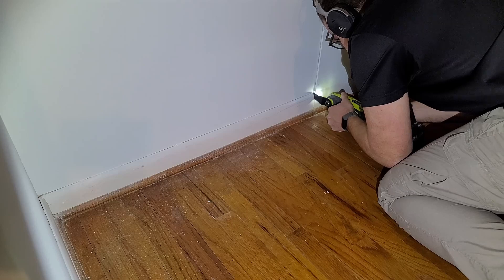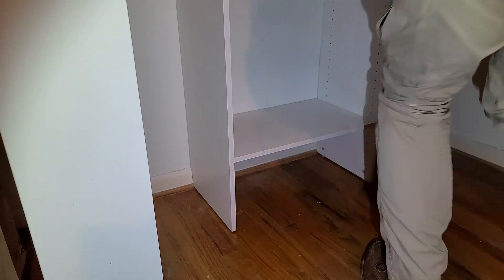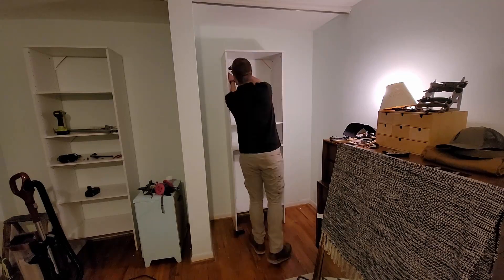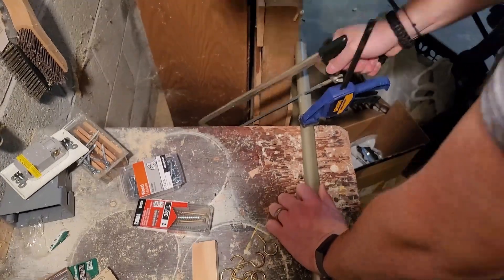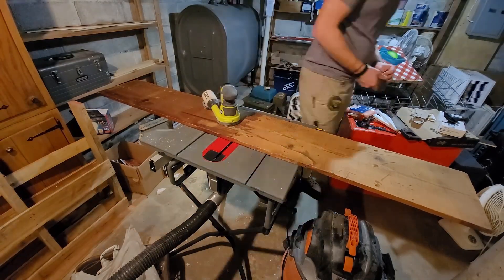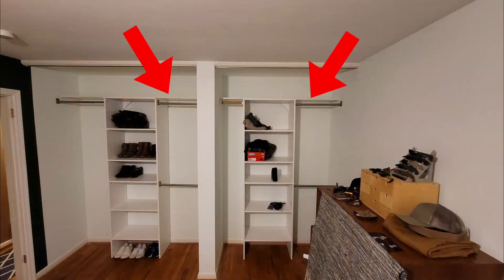Closet Built-Ins On A Budget (ONLY $150)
This video shows an easy upgrade you can make to your closet shelving to make it look like a built-in and it only takes 1-2 hours!
CLOSET SYSTEM

FILMING/CAMERA GEAR
Google Pixel 8 Pro
Mavic Mini 2 Combo
Rode SmartLav+
MicroSD Card
SD Card
SD Card Reader

POWER TOOLS
Jobsite Saw I recommend
Miter Saw I recommend
Impact Driver
Cordless fixed Base Router
Cordliss 5in. Orbital Sander
Brad Nailer
Circular Saw
Stud Finder

HAND TOOLS
Measuring Tape
Utility Knife
Ratchet set
Screwdriver set

Timestamps:
Intro 0:00
Project Inspiration 0:26
Assembly 1:02
Prepping Closet 1:33
Tower Install 2:39
Hanging Rod Install 3:23
Bonus Shelf 4:06
Cost Breakdown 5:14
Thank you/Outro 6:10